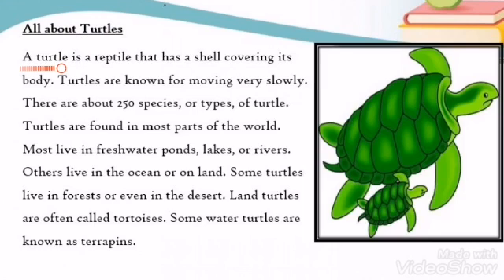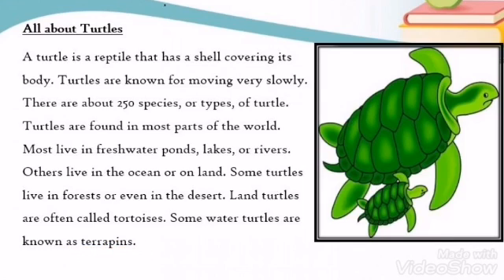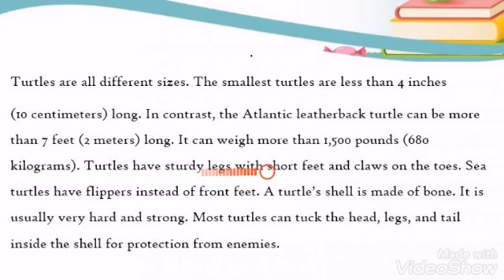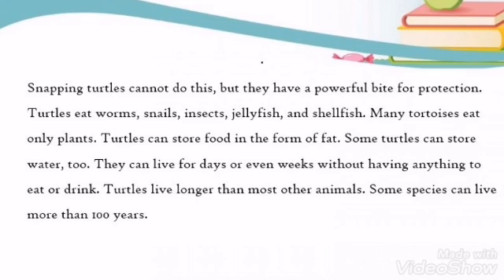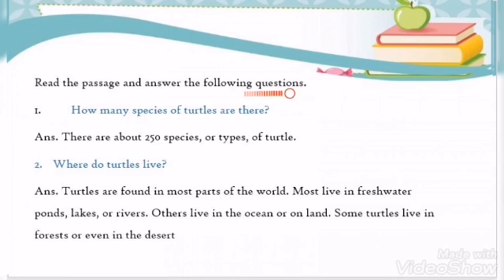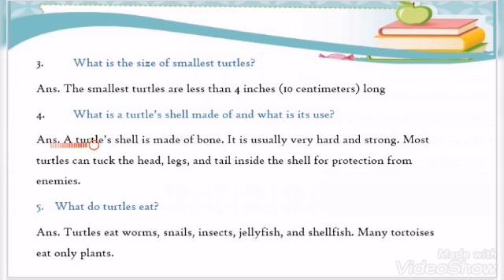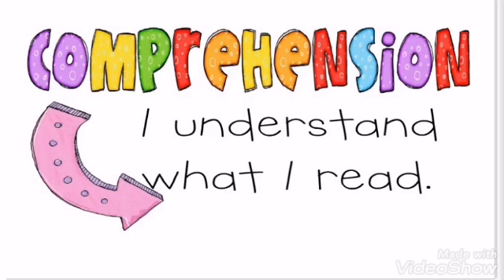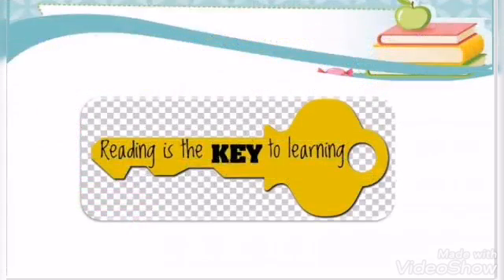Eng 4, Week 4, Comprehension